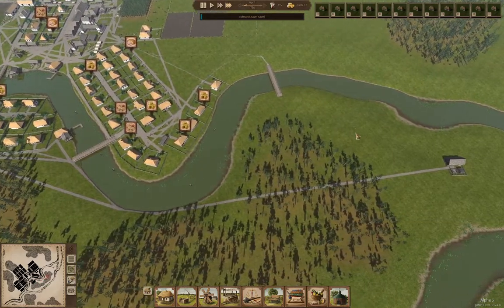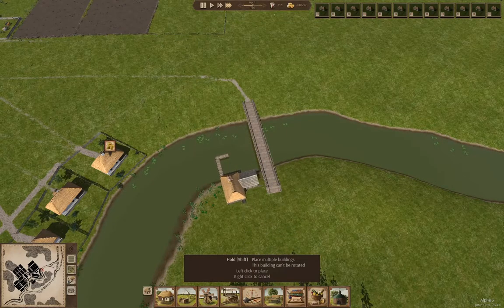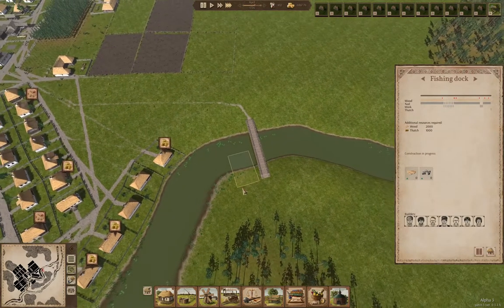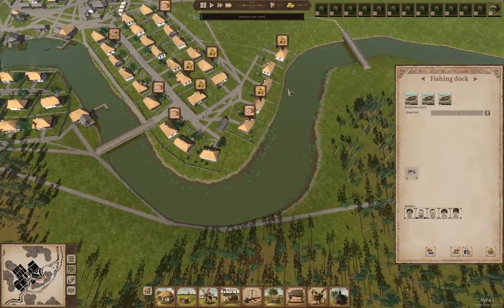Ostriv - Tri-Town Alpha #14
More work toward balancing the budget. Bridges. Town planning. Trade.